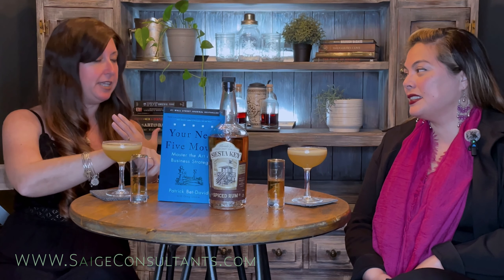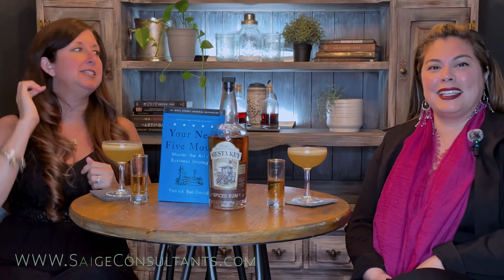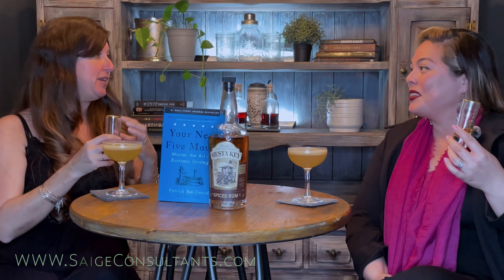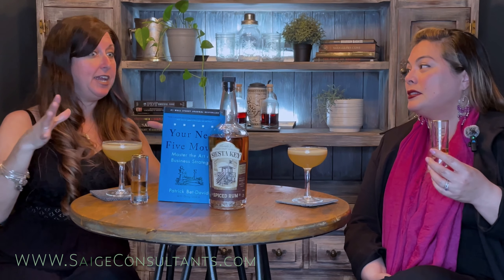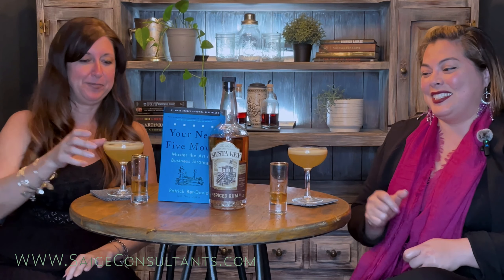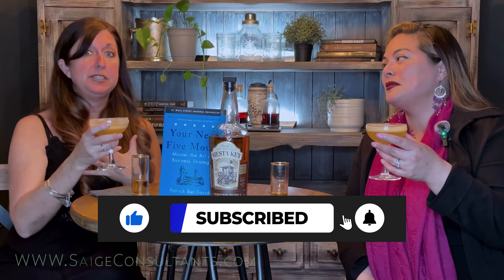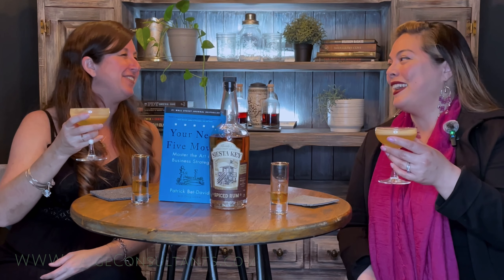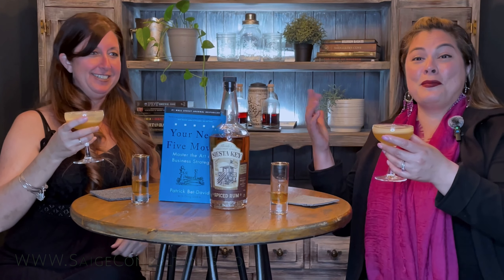How to Plan to Grow Your Business: Your Next Five Moves part 1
Why to Plot 5 Moves Ahead. Insight on 'Your Next Five Moves' by Patrick Bet-David

Welcome to March with Books and Booze!  We're kicking off the month with Patrick Bet-David's insightful guide, 'Your Next Five Moves', where he delves into mastering the art of business strategy. Join us as we explore the concepts of strategic planning and decision-making, offering valuable insights for entrepreneurs and business leaders alike.

To complement our discussions, we're introducing a new spirit to the mix: Siesta Key Spiced Rum from Drum Circle Distilling in Siesta Key, Florida, crafted by Troy Roberts. We'll be tasting it neat to fully appreciate its flavor profile, and then enjoying a modern twist on the classic Mai Tai cocktail.  Get ready for a journey of discovery and inspiration as we dive into Bet-David's strategies and savor the flavors of Siesta Key Distillery.